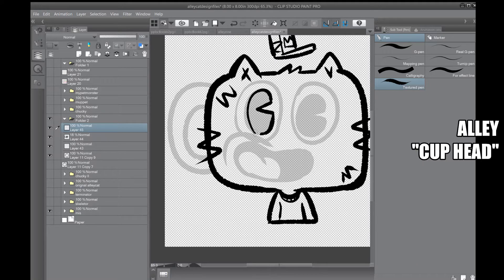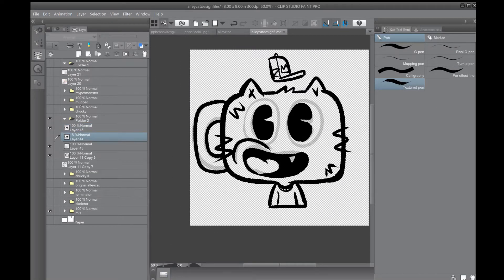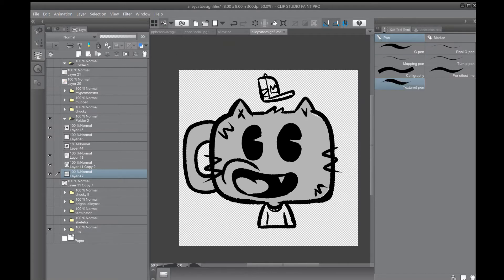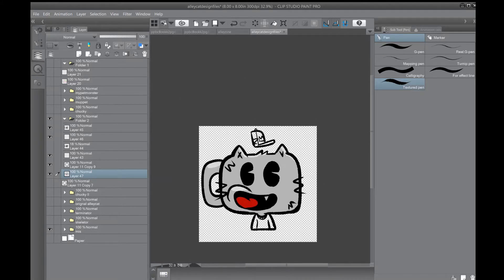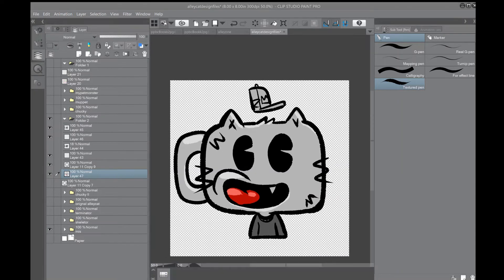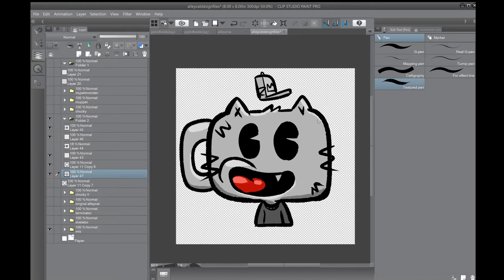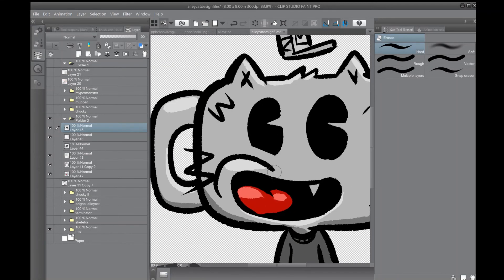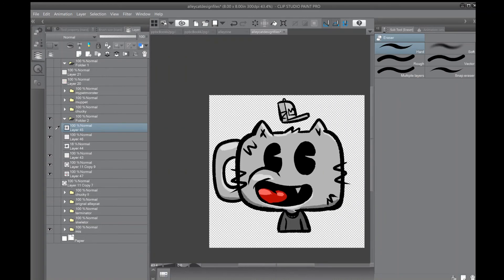ALLEYCAT CUPHEAD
More weekly video post of ol ALLEYCAT THEME! Making fun fanart theme. i love the CUPHEAD game.
following is most grateful.